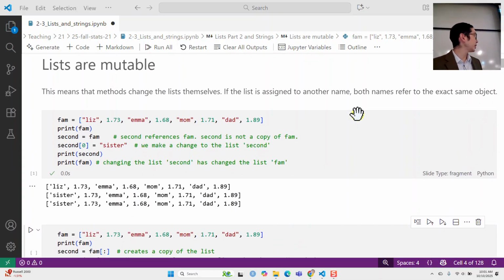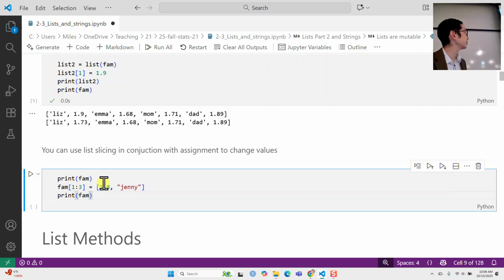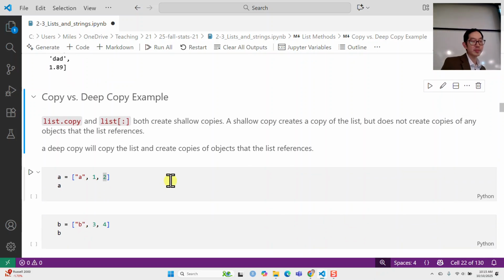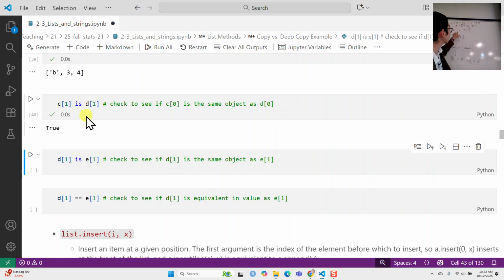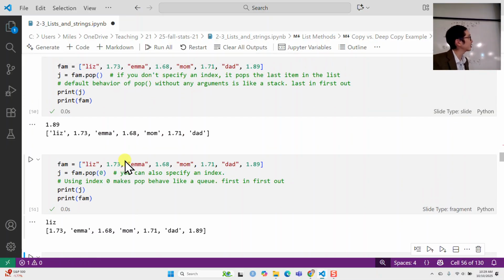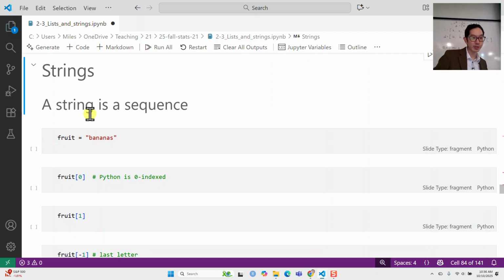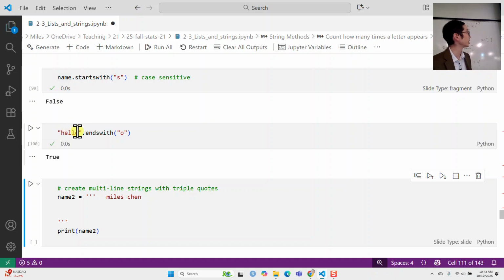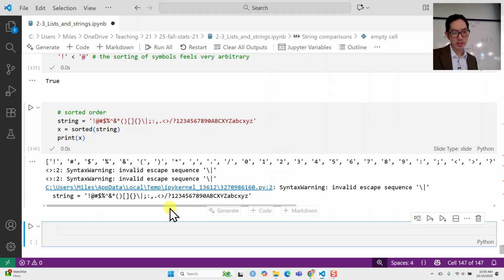Stats 2025 10 10 1059AM